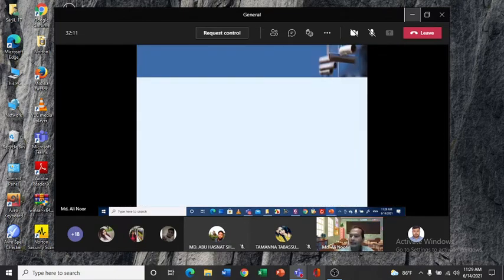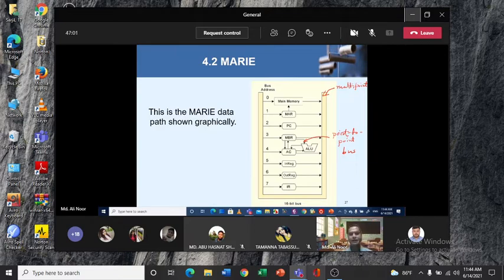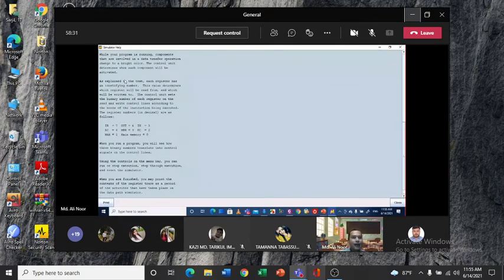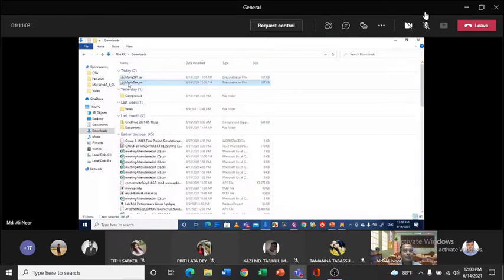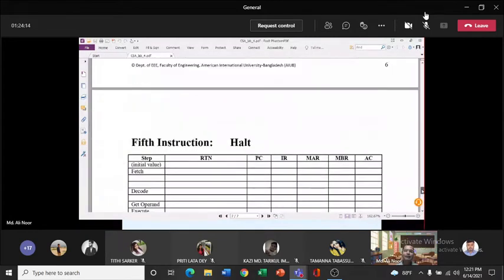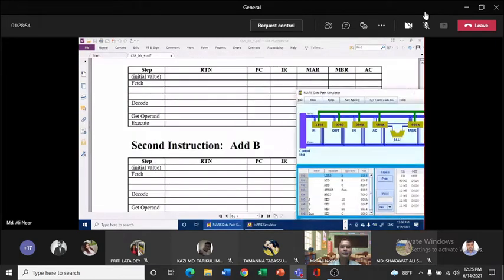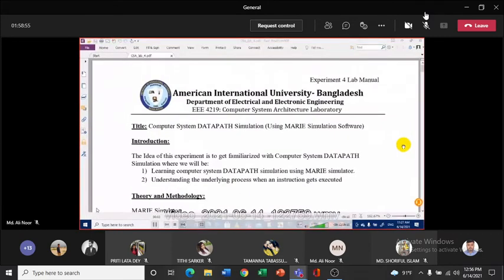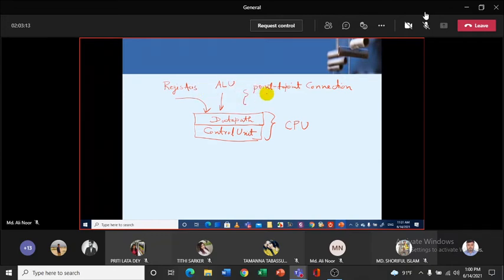CSA lab class 14.06.21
In the video online class